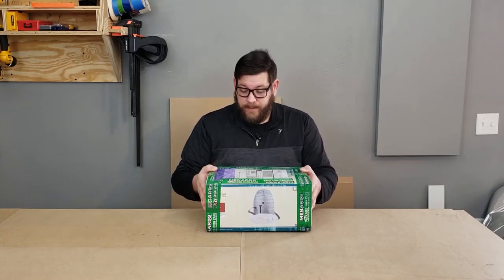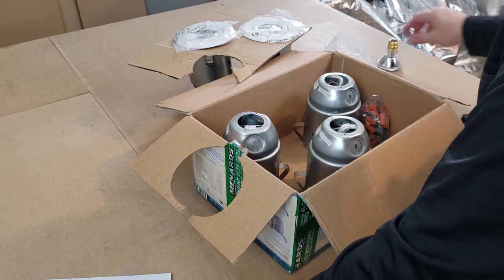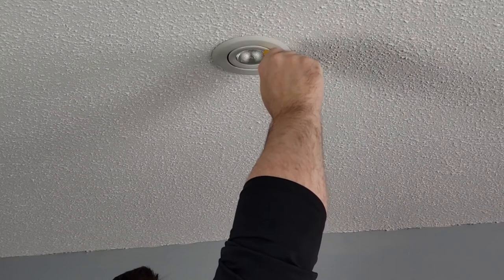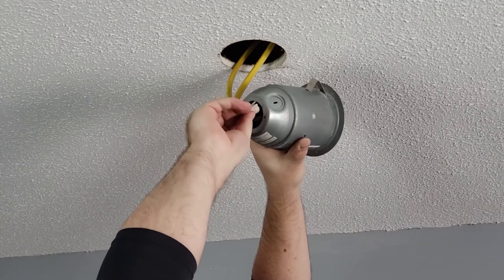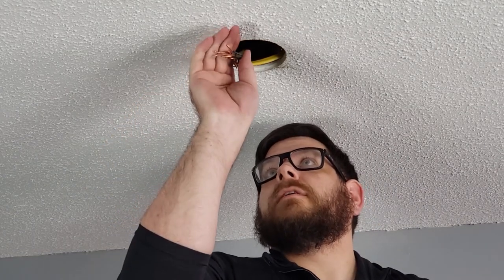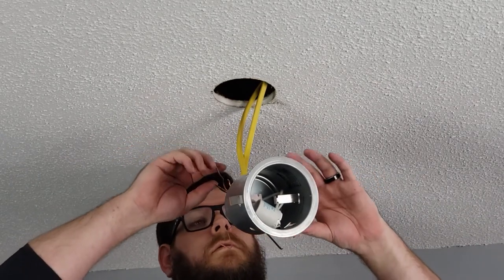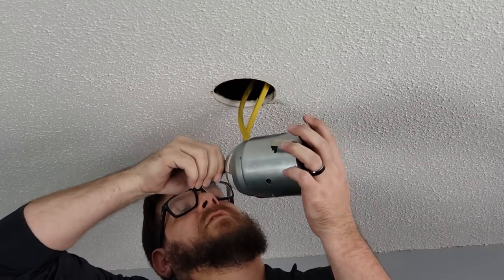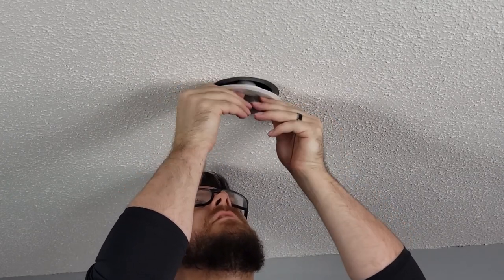Figuring out how to change a recessed light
I had a recessed light go bad.  So I bought some replacements and swapped one out.  Watch this video and then you can too.  Just kidding.  This is more of a comedic documentary than it is a tutorial.  But you might learn something anyway!